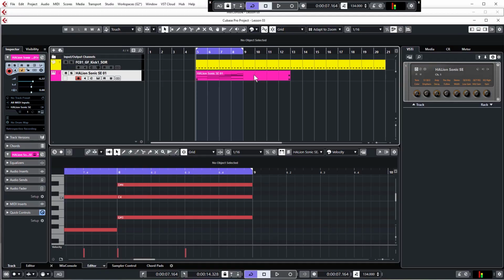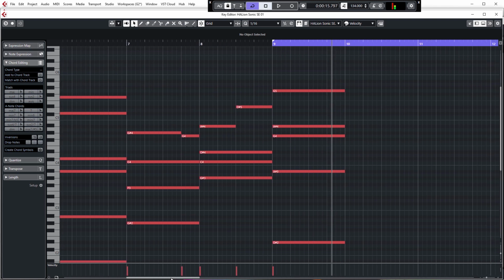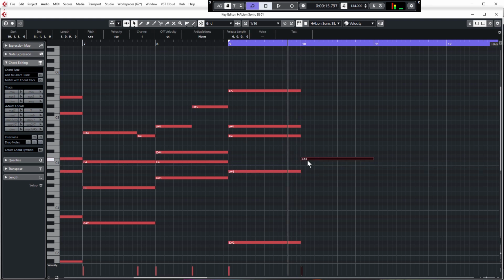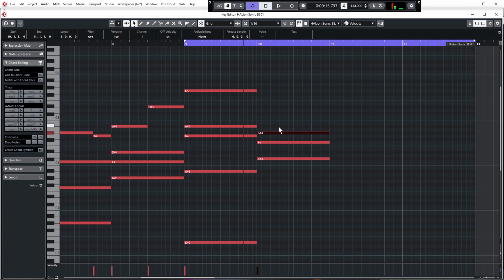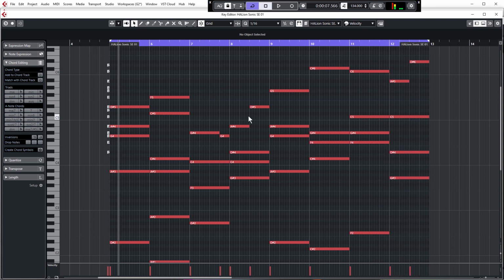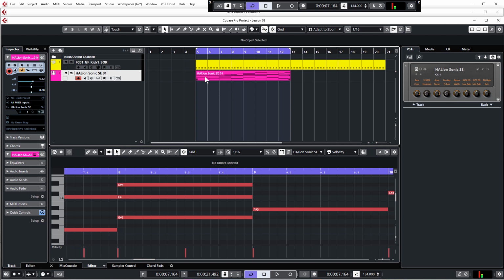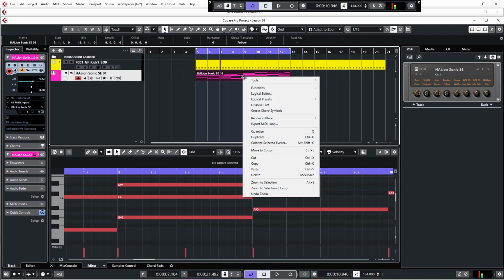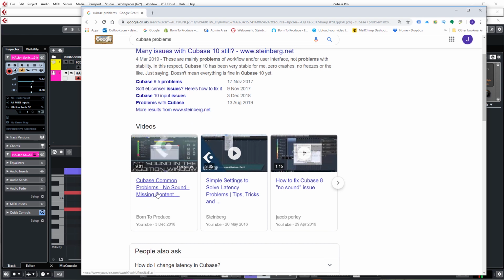TRANCE In Cubase Tutorial - Start To Finish - Lesson 4 - Extending The Chord Progression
In this tutorial you will learn basic to advanced Cubase and music production skills, techniques, tips and tricks. The aim of the course is to help you learn how to go from just messing around with ideas to fully arranged, mixed and mastered tracks. The best way to learn how to do this is to follow along and actually make a track yourself, step by step with guidance from experienced, professional music producers/tutors. There are more details on the course, just follow the link above and you can learn more about the course and listen to the track that you can make by completing the tutorial.

For all our Cubase course from beginner to advanced go

For specialized music production skills, like mixing, mastering, music theory, sound design etc go

Free sample pack (click the pink button in the top left corner)